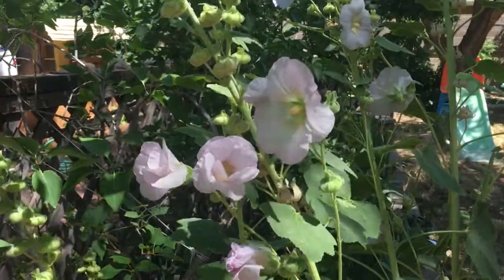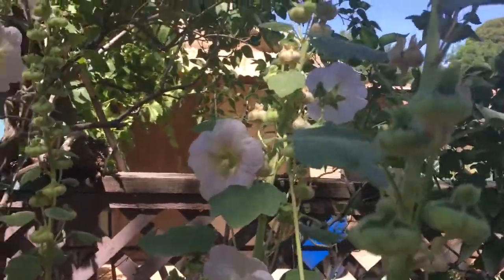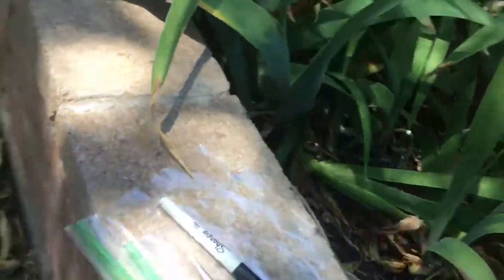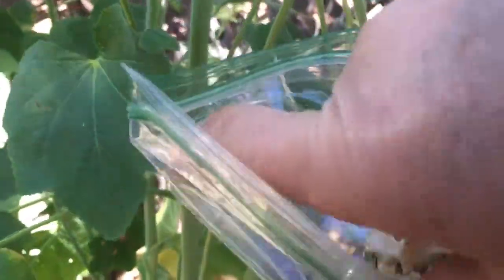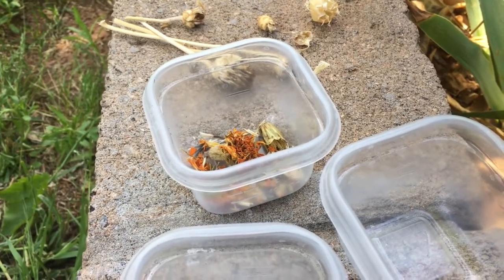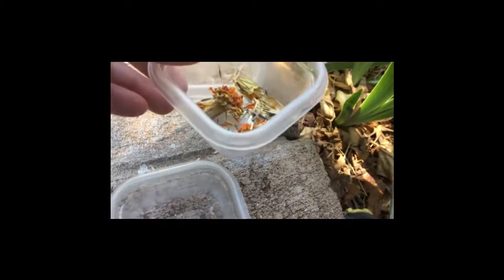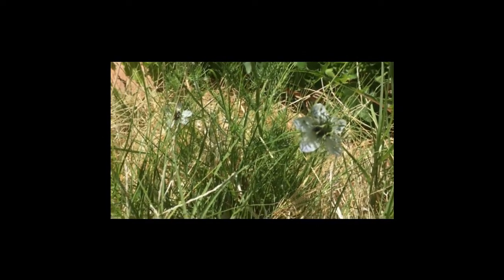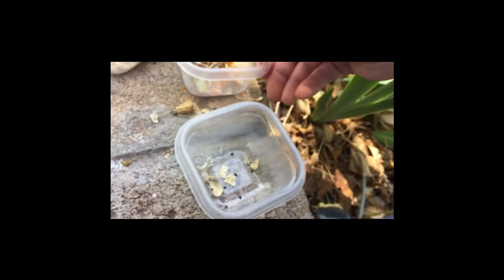Seed Harvesting, Flowers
Hollyhock, Cosmos, Marigold, and Nigella (Love-in-a-Mist, Ragged Lady, or Devil in the Bush) are all great flowers to grow in the Southwest high desert garden. One way to keep them blooming year after year, and spread them throughout the garden is to collect the seeds. You mean I never have to buy another marigold? Why bother when a spent blossom is filled with next year's seeds! Seed harvesting is a great way to save money in the garden and a fabulous gift to share with other gardening friends.